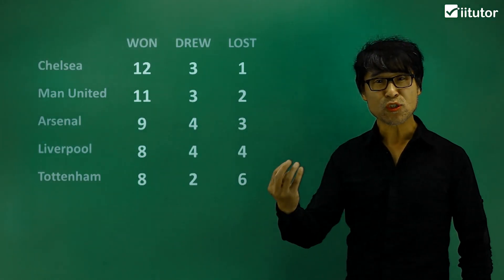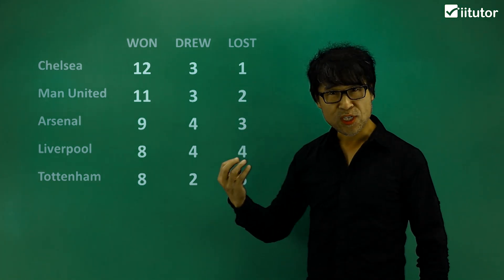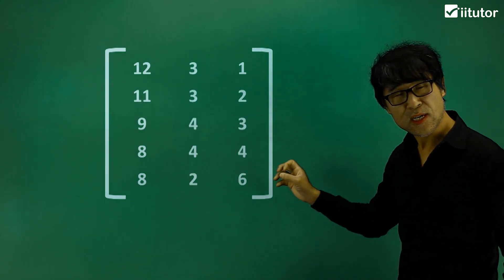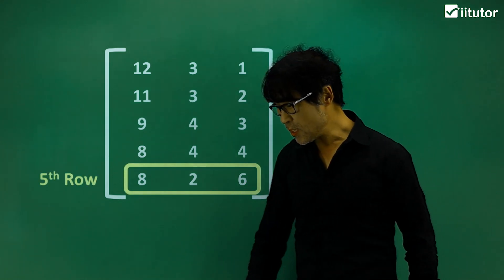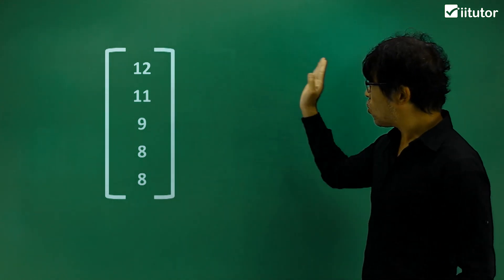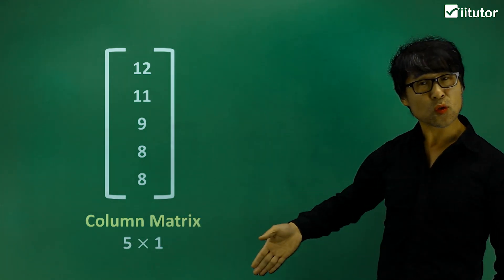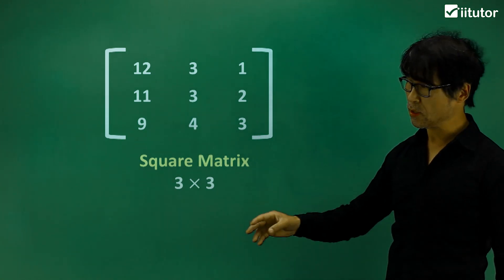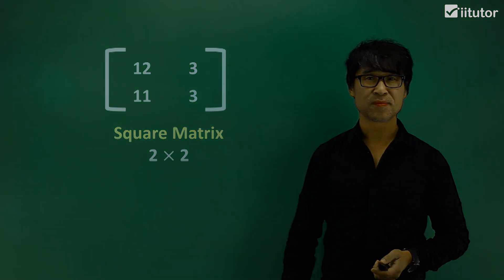💯 The Definition of Matrix Explained with Clear Examples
A matrix (plural matrices) is a rectangular array of numbers, symbols, or expressions, arranged in rows and columns. The individual items in a matrix are called its elements or entries. Applications of matrices are found in most scientific fields. Every branch of physics, including classical mechanics, optics, electromagnetism, quantum mechanics, and quantum electrodynamics, is used to study physical phenomena, such as the motion of rigid bodies. In computer graphics, they are used to project a 3-dimensional image onto a 2-dimensional screen. In probability theory and statistics, stochastic matrices are used to describe sets of probabilities; for instance, they are used within the PageRank algorithm that ranks the pages in a Google search. Matrix calculus generalizes classical analytical notions such as derivatives and exponentials to higher dimensions. A major branch of numerical analysis is devoted to developing efficient algorithms for matrix computations, a subject that is centuries old and an expanding area of research. Matrix decomposition methods simplify computations, both theoretically and practically. Algorithms tailored to particular matrix structures, such as sparse and near-diagonal matrices, expedite computations in finite element methods and other computations. Infinite matrices occur in planetary theory and in atomic theory. A simple example of an infinite matrix is the matrix representing the derivative operator, which acts on the Taylor series of a function.